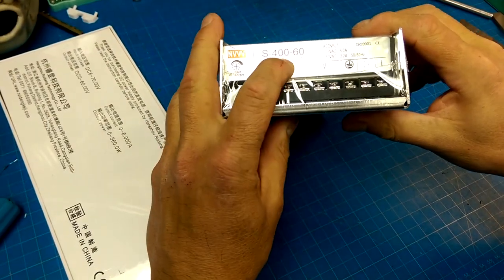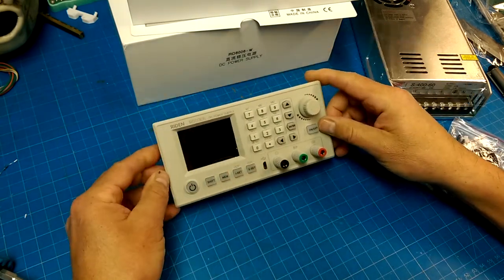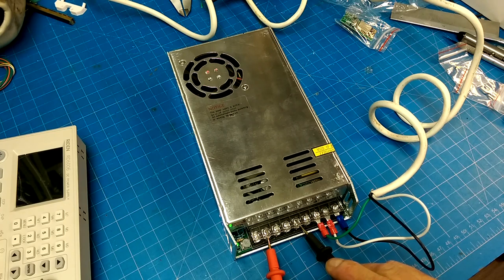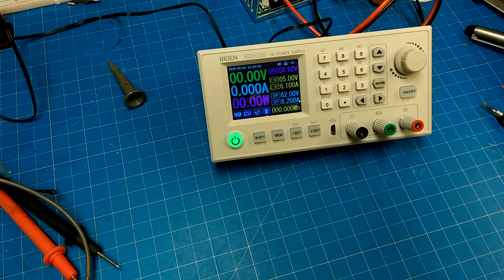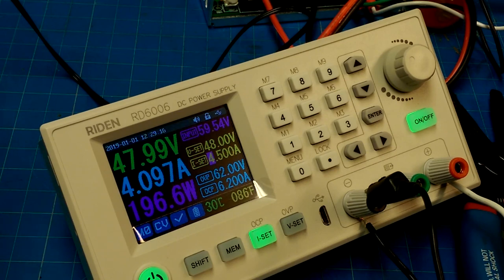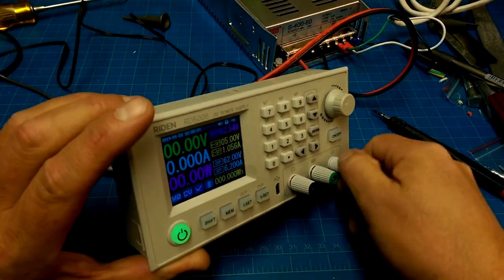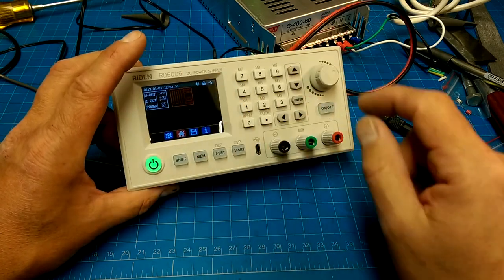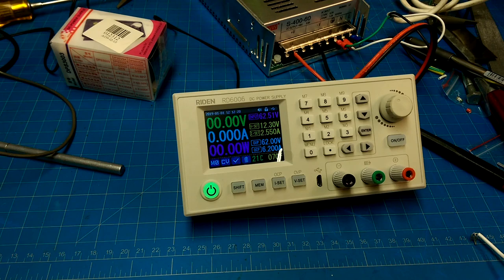DP6006 First Impressions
I take a look at the new Riden (formerly Ruideng or RD Tech) RD6006, 60 volt 6 amp buck supply.  It is a nice unit with lots of great features at a low price.  A significant upgrade from the previous offerings from RD Tech, the DPH series.